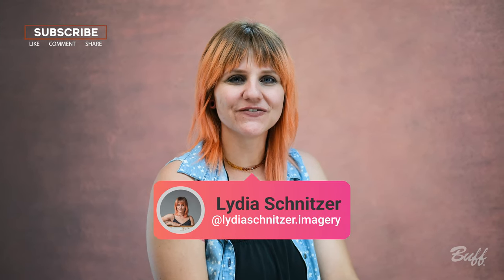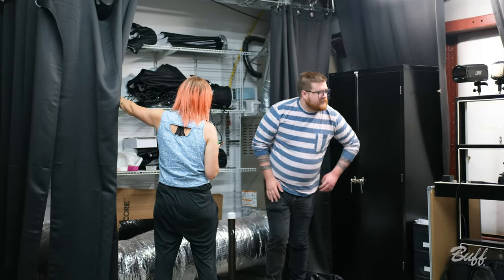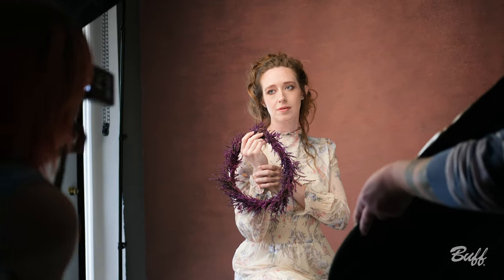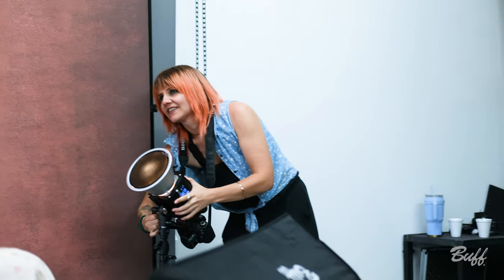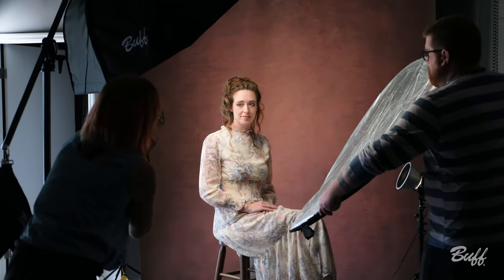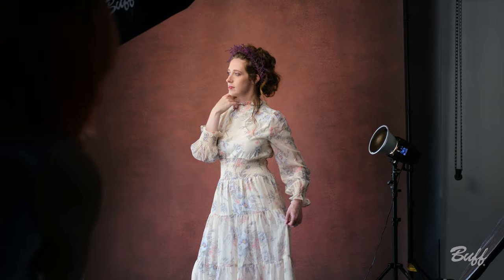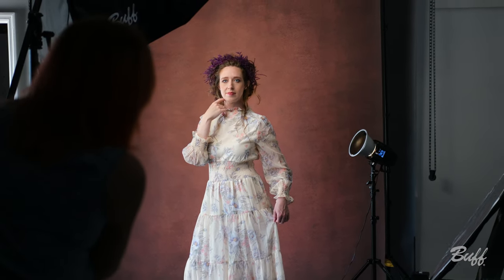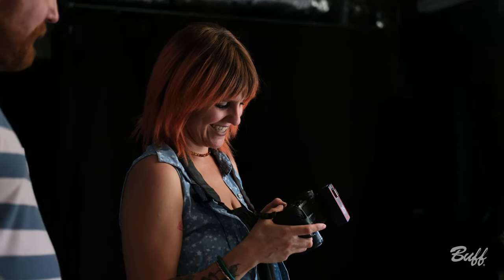Fine Art Photography with Lydia Schnitzer | BUFF ON SET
In this special episode of Buff On Set, our Imaging USA giveaway winner comes into the studio! Using her new Celestial flash unit, Lydia creates her signature fine art photography.